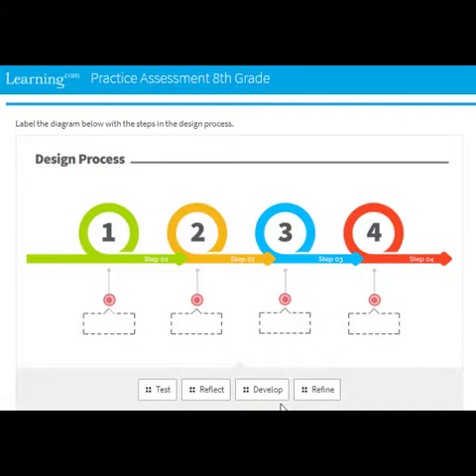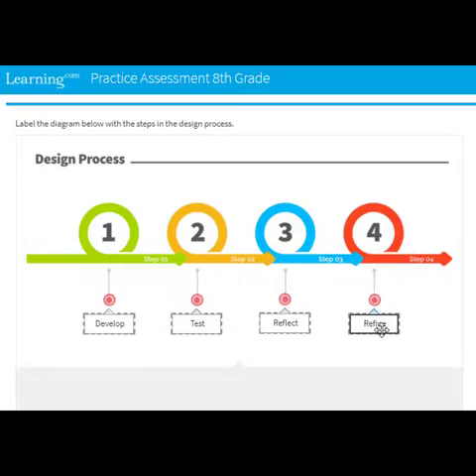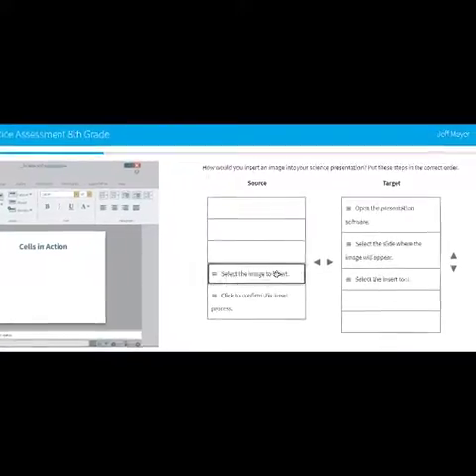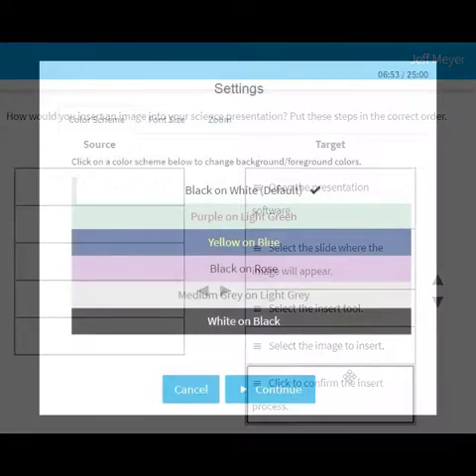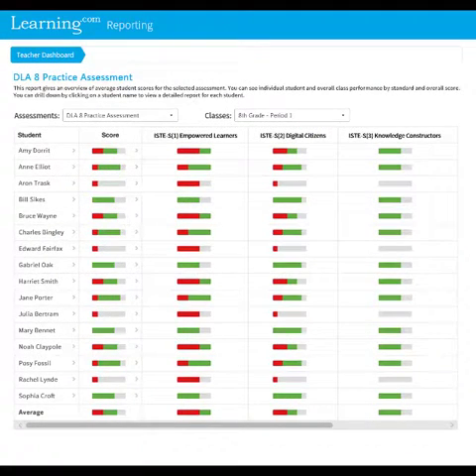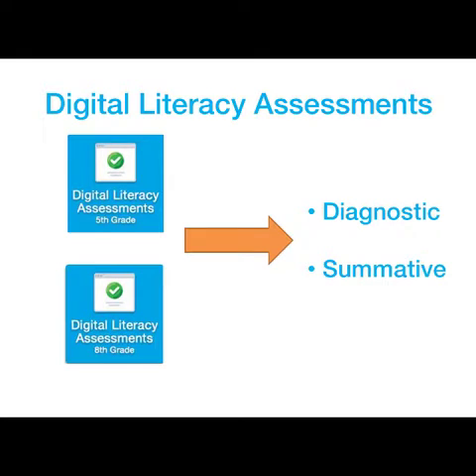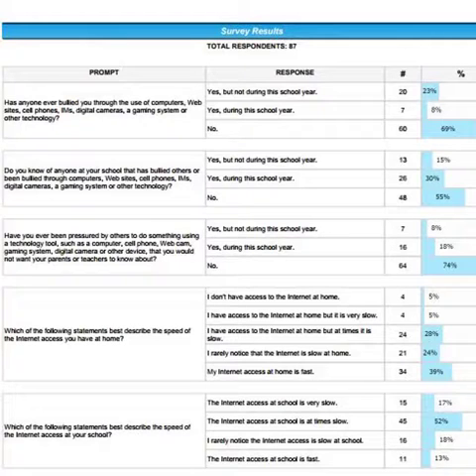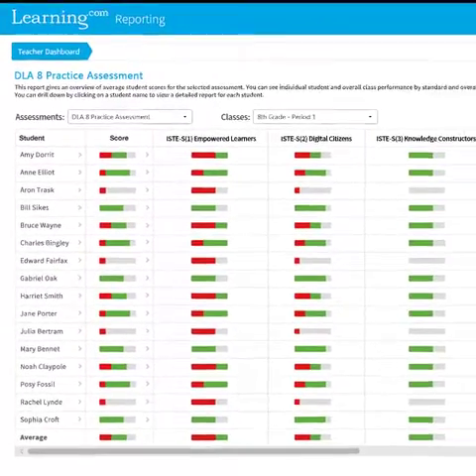Product Overview: Digital Literacy Assessments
Digital Literacy Assessments provide practical insight into how well students comprehend digital literacy concepts in relation to the 2016 ISTE Standards for Students.